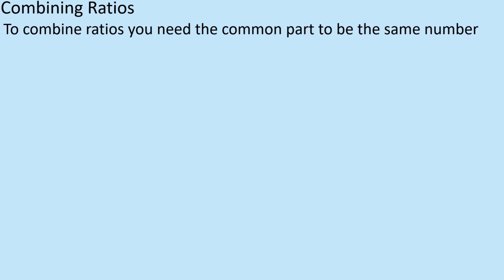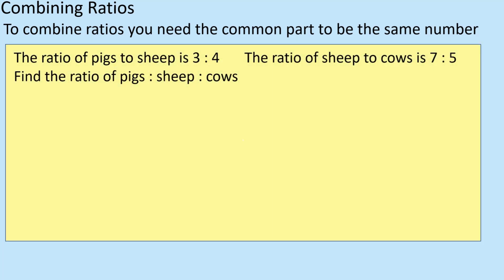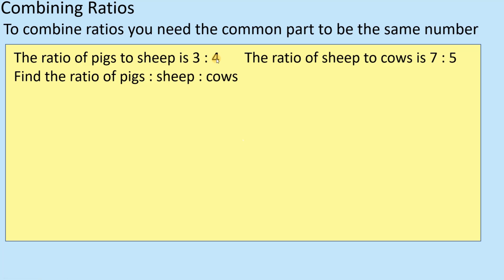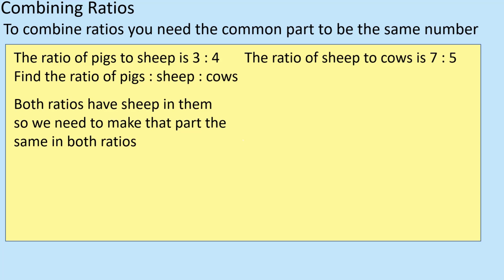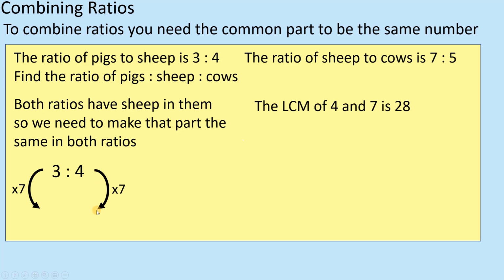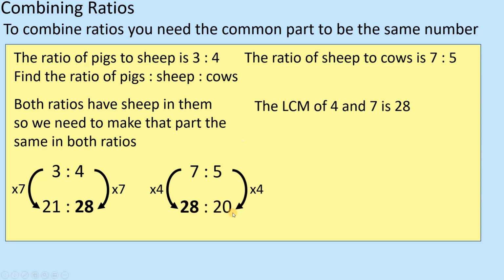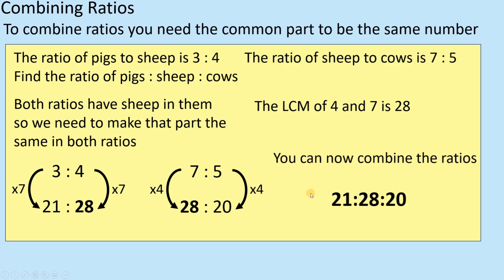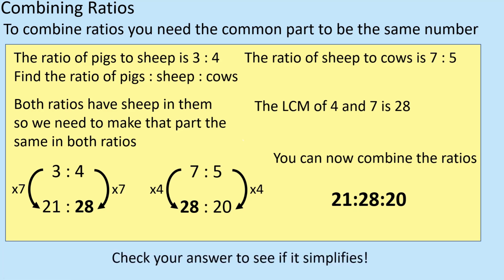How to complete and find probabilities using Frequency Trees GCSE Maths lesson (Maths - School)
Learn how to complete Frequency tree diagrams and use them to calculate probabilities for GCSE Maths.